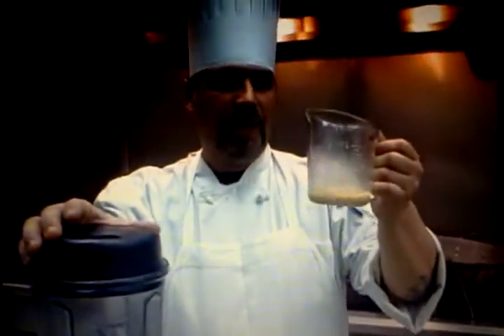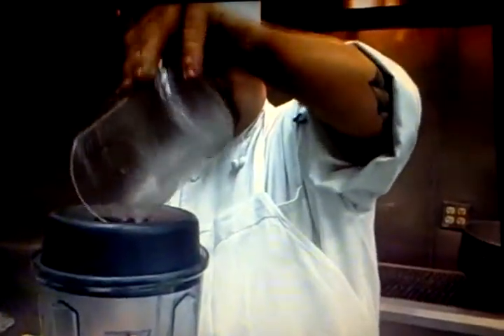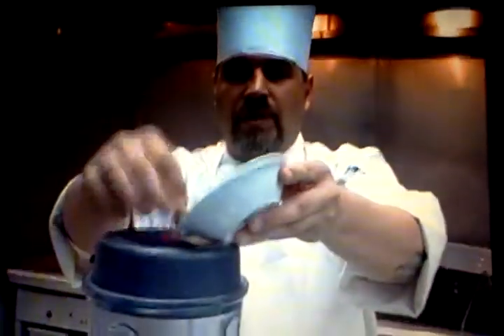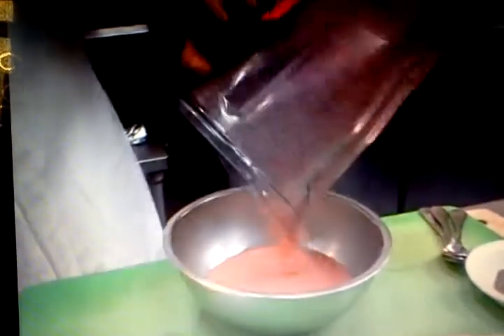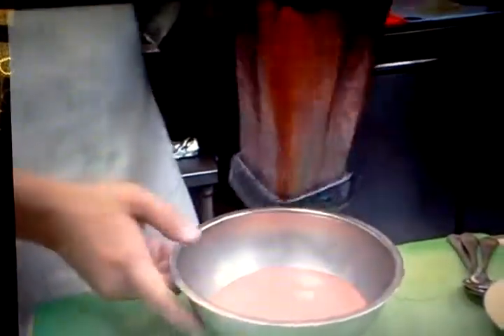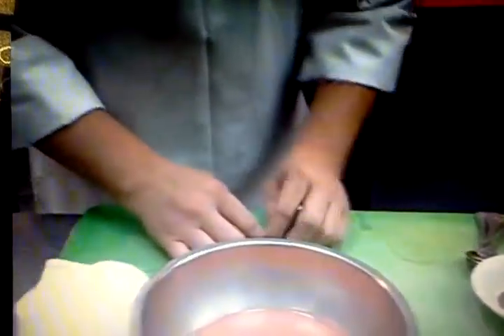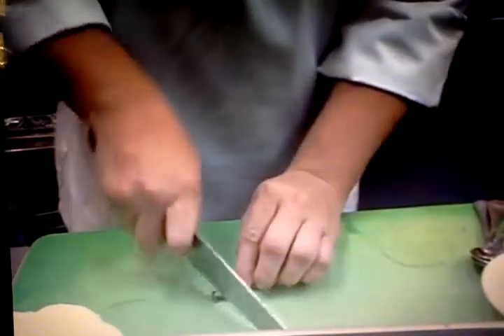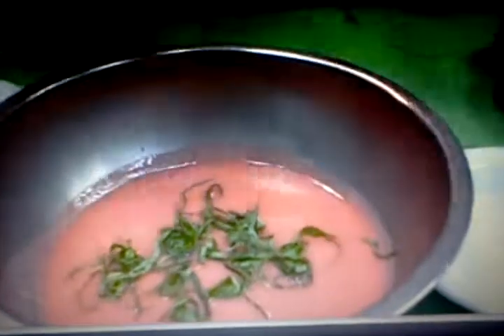How to make a raspberry vinaigrette.